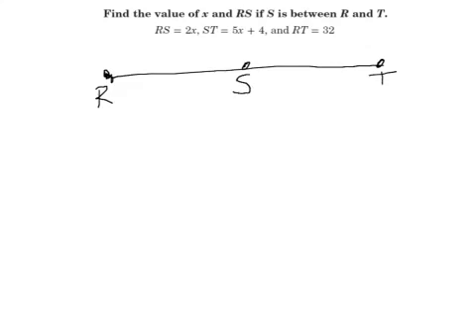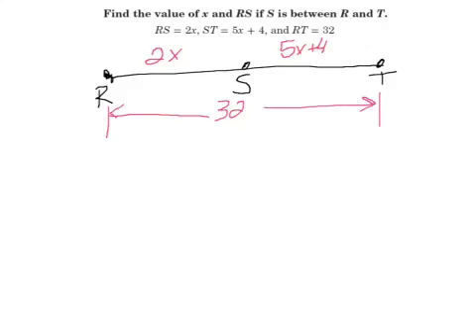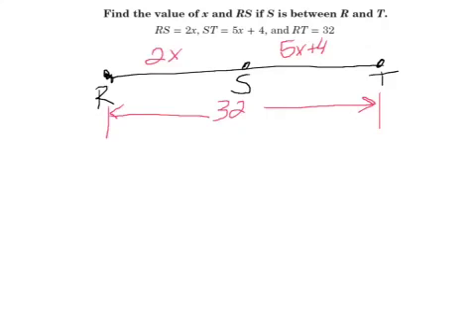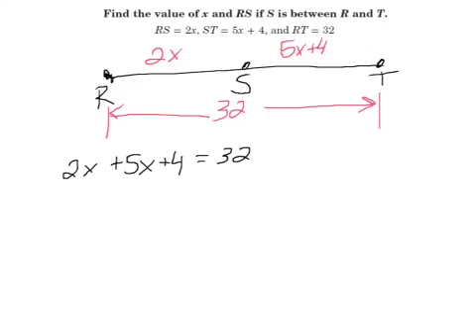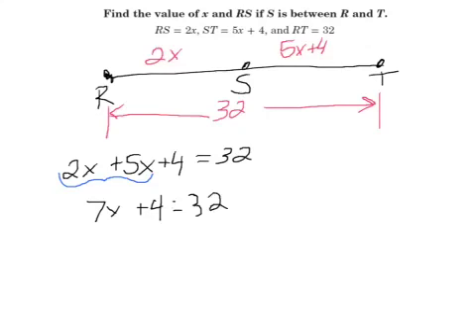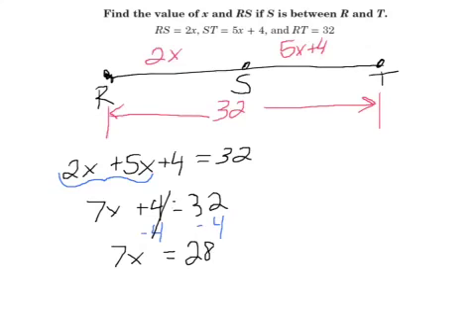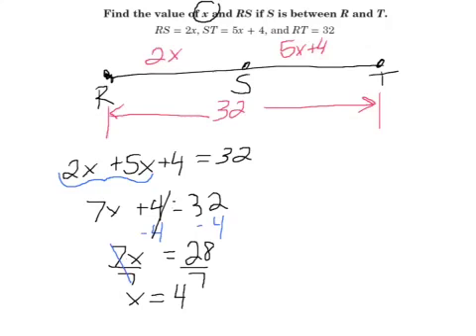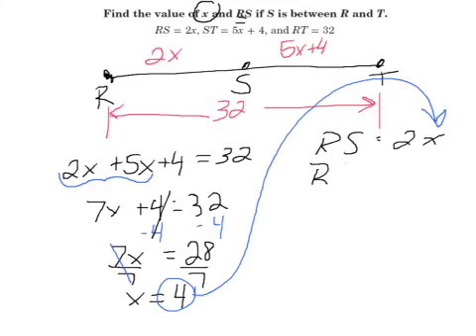1-2 example 5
Using algebra to find segment length